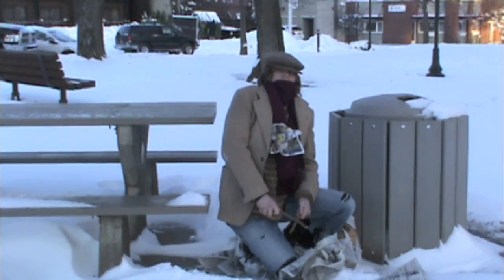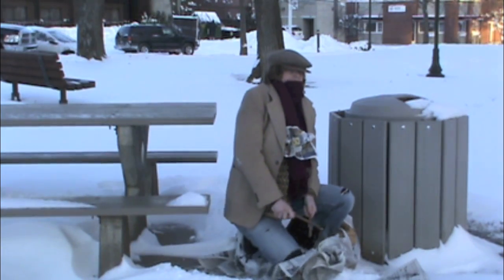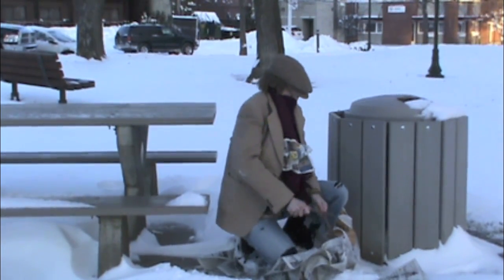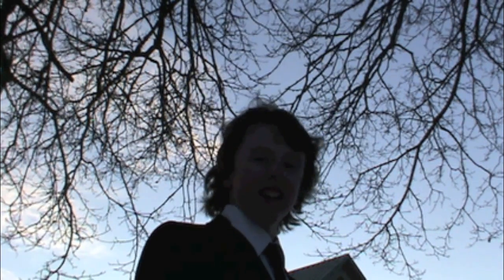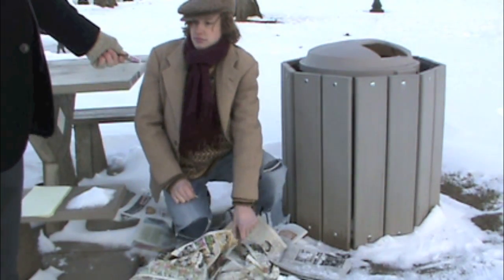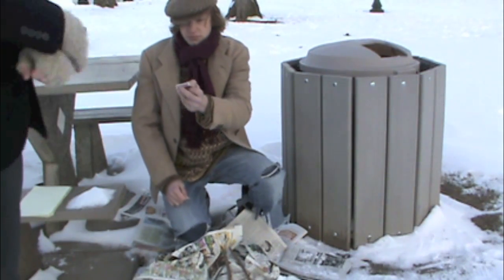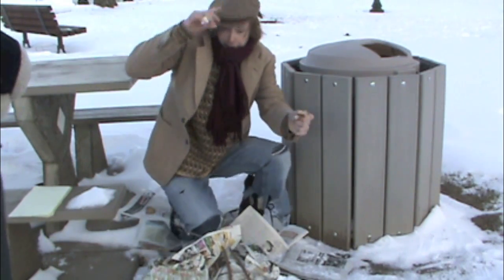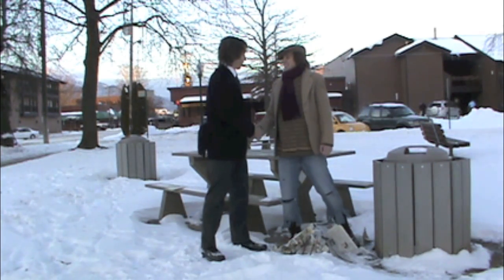Matchstick Man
A matchstick companies traveling salesman runs across a hobo